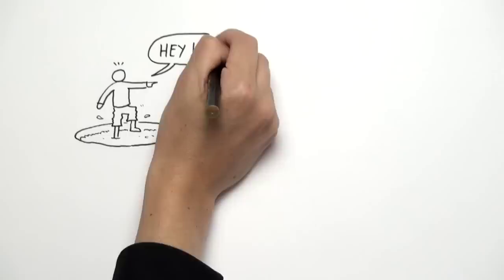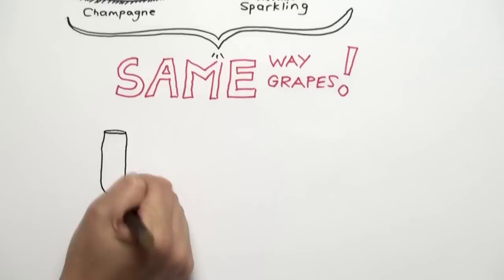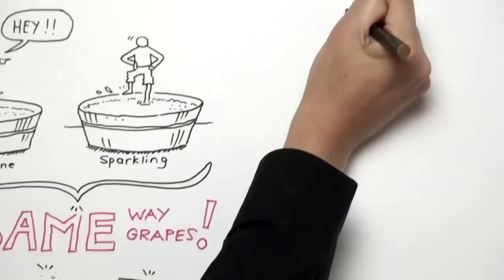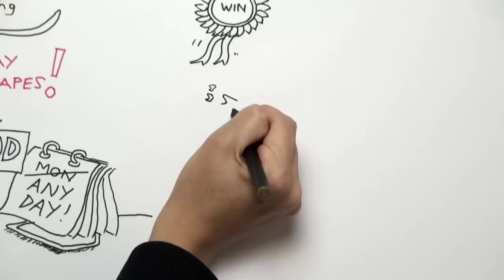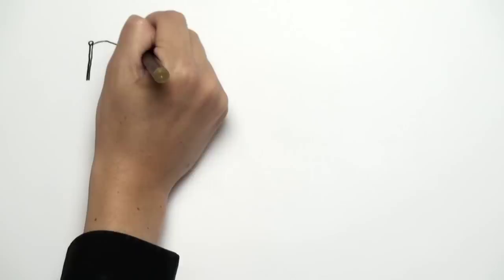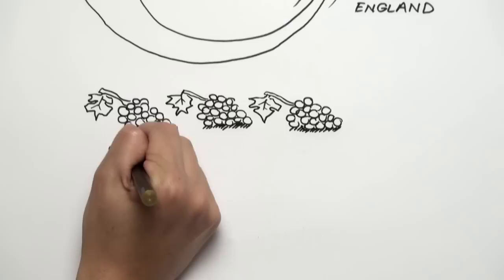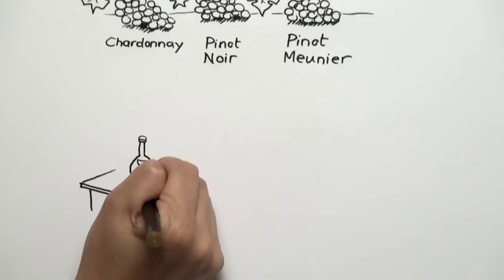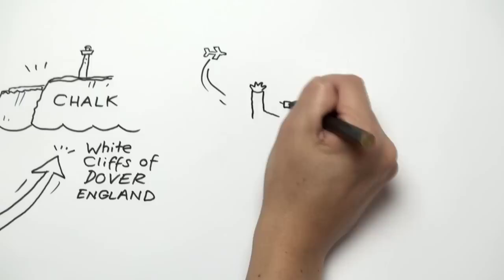"Downes in One": Champagne vs Sparkling Wine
John Downes is a Master of Wine on a mission: to make wine simple to understand and easy to enjoy.

Using video scribe animation, "Downes in One" is John's entertaining and refreshing wine series where he shares his knowledge to help people learn more about the wonderful world of wine. In this episode, John answers a question he gets asked all the time: "Is sparkling wine really a good alternative to Champagne?" Sit back, relax and in less than 90 seconds, you'll have John's answer. Cheers!